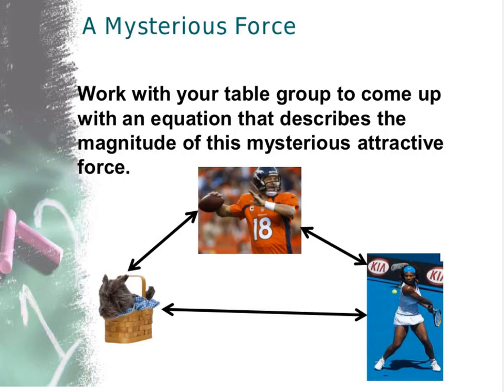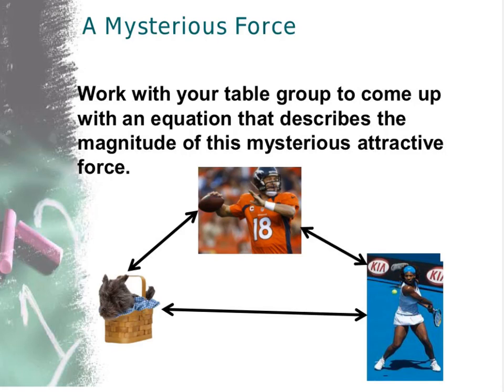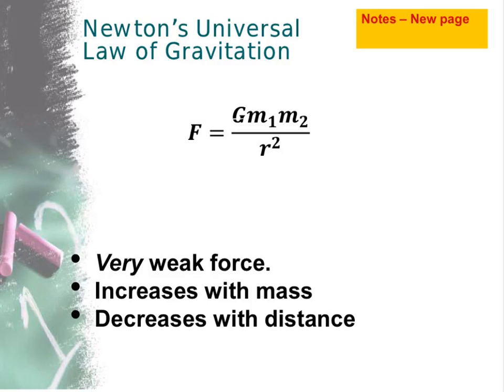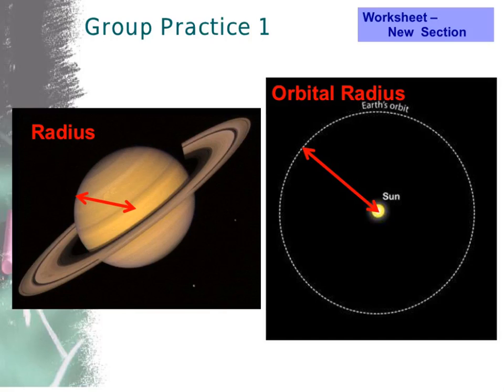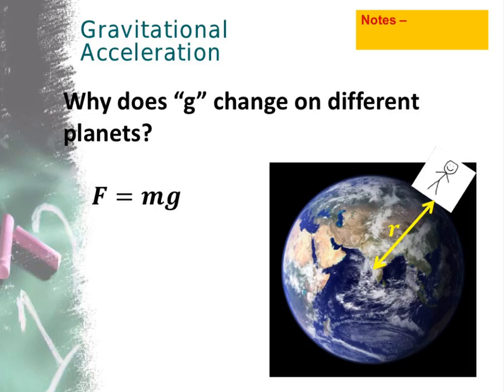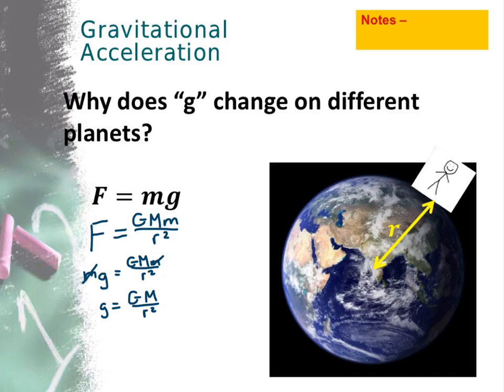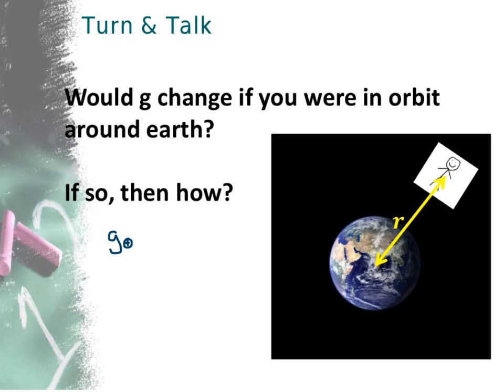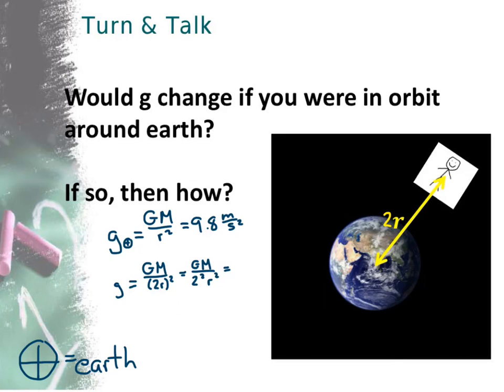Lesson 6.1.1 video